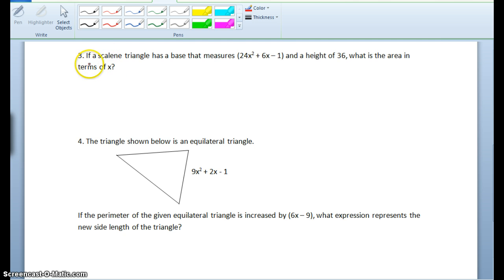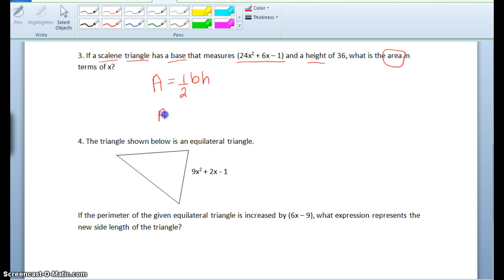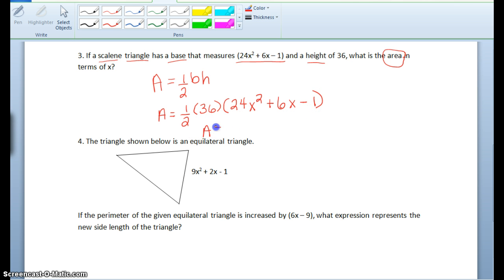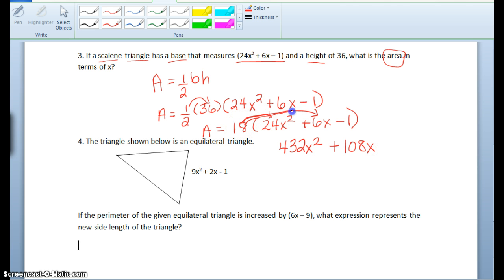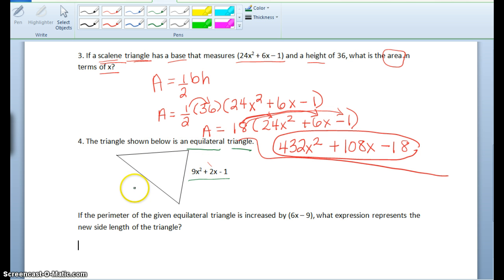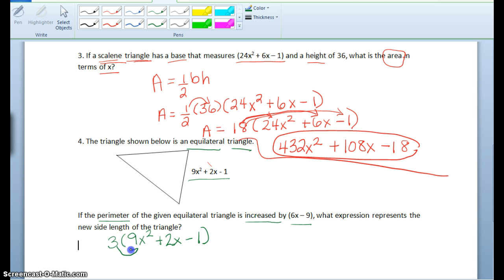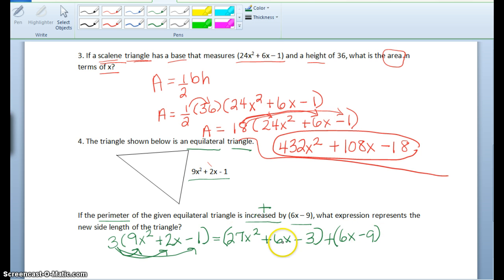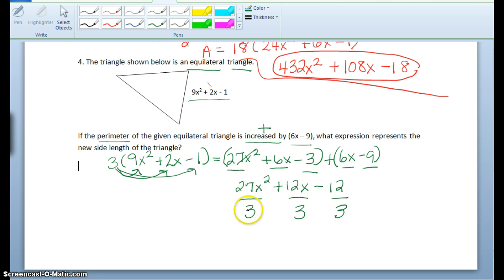Unit 1 Applications Homework Assistance (5)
Video demonstrates how to solve select applications of adding and subtracting polynomials with the distributive property.